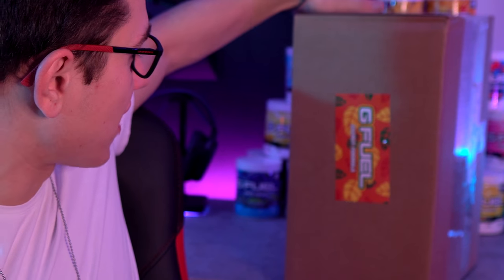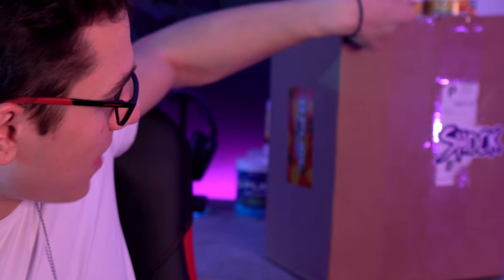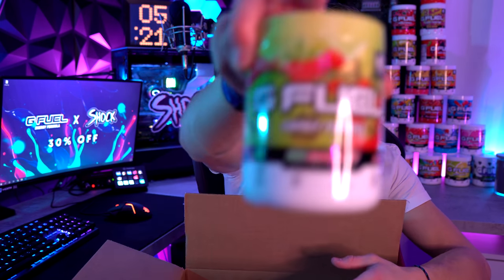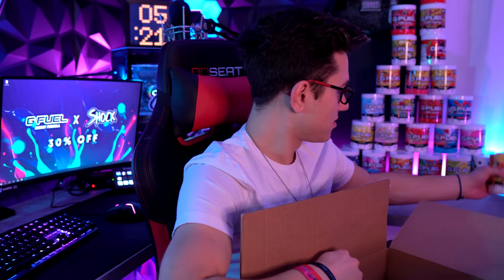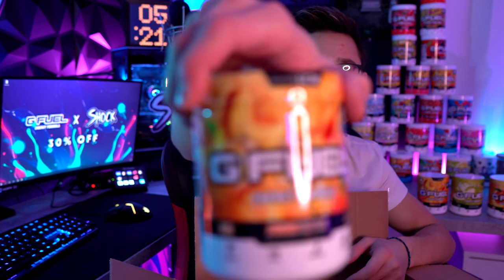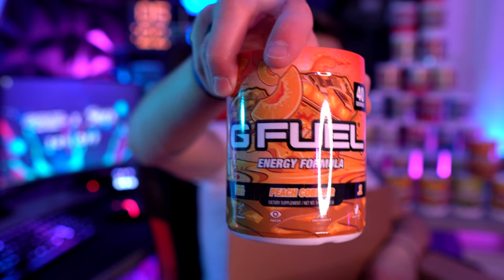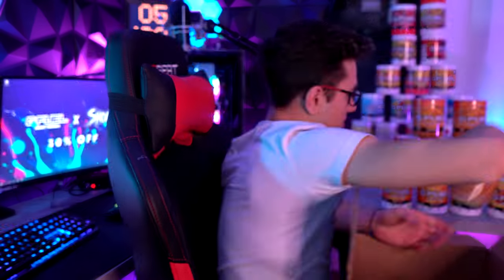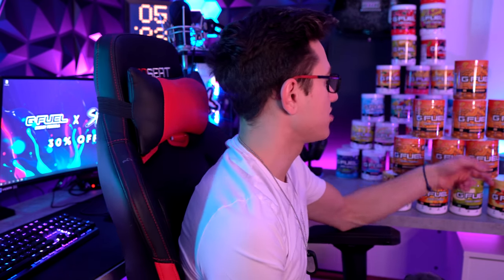THIS IS WHAT I PICKED UP FROM THE G-FUEL BLACK FRIDAY SALE! - SO MANY PEACH COBBLER TUBS!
ADD ME ON SNAP    reid-tomasko

• I AM A ELITE STREAMER PARTNERED WITH STEELSERIES
CODE (SHOCK12)

(Code SHOCK)

SHOCK/REID
SAINT JOHNSBURY VERMONT
05819, USA

PARTS LIST!

RGB CUBE
RGB BULB
RGB STRIPS
3D PANELS
XLR INPUT
MONITOR MOUNTS
PIXEL ART SCREEN
HEX RGB LIGHTS
STREAM DECK
OLD BULBS

- Shock Daddy